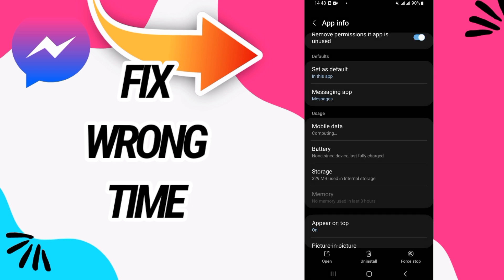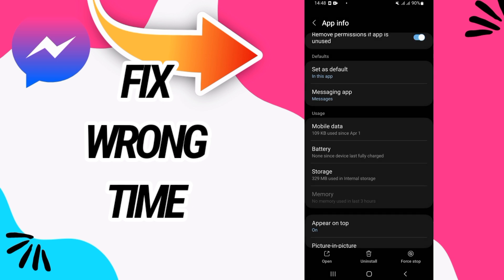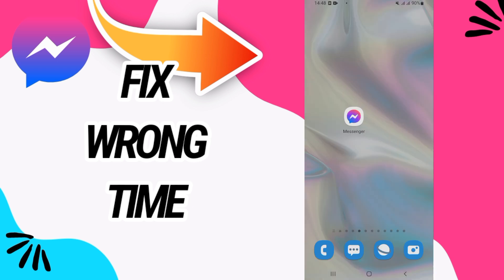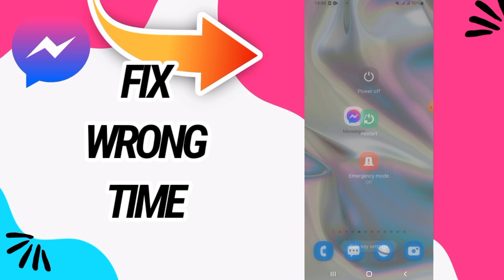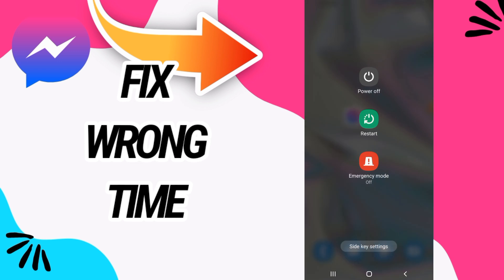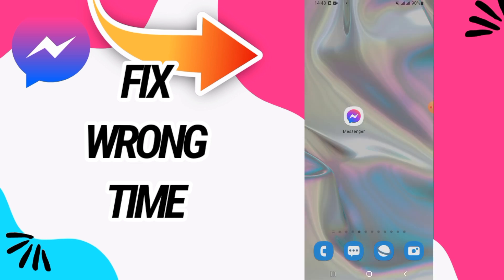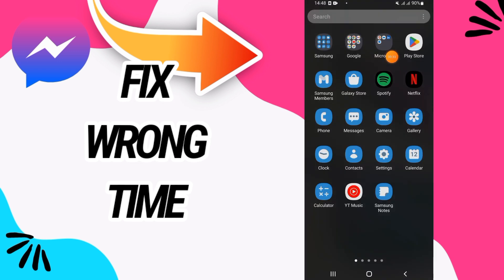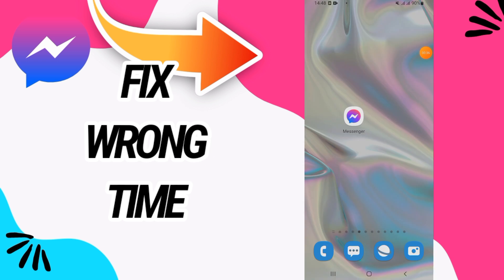How To Fix And Solve Wrong Time On Messenger App